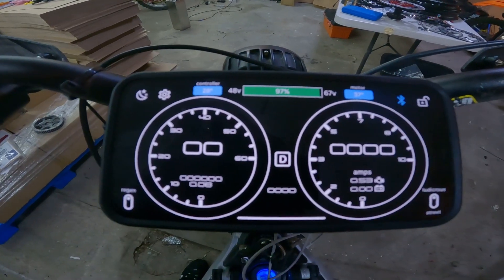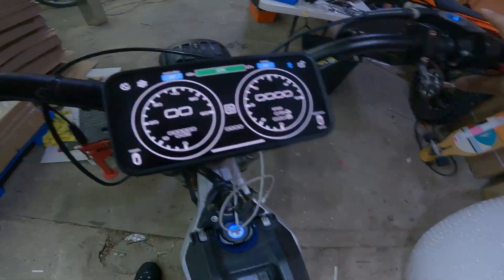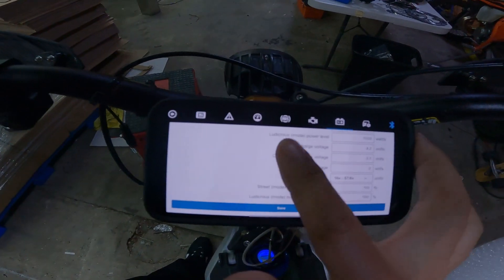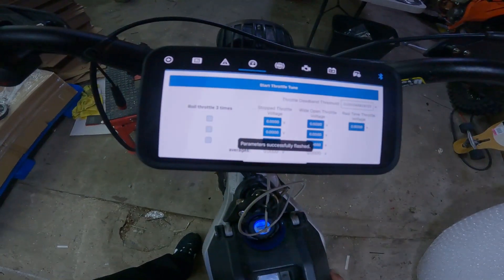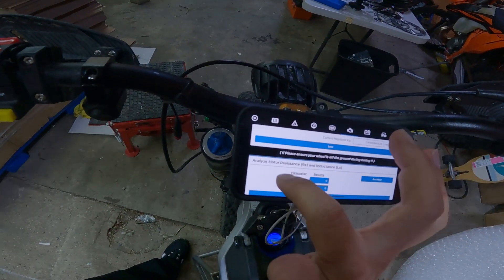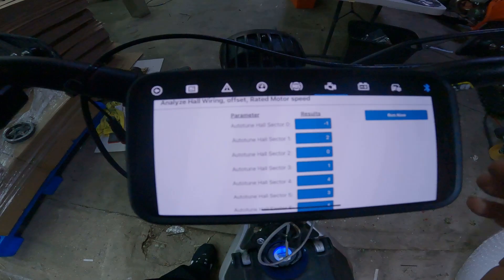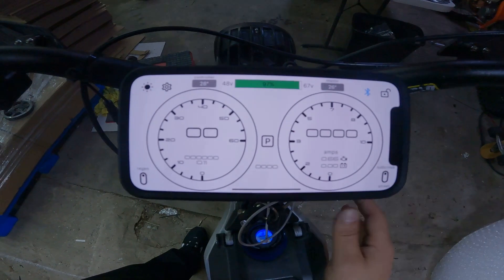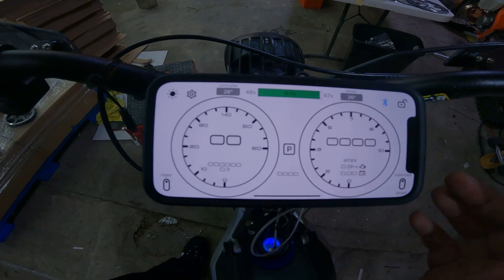BAC4000 & BAC8000 GAME CHANGER BY GLE for Sur-Ron & Segway